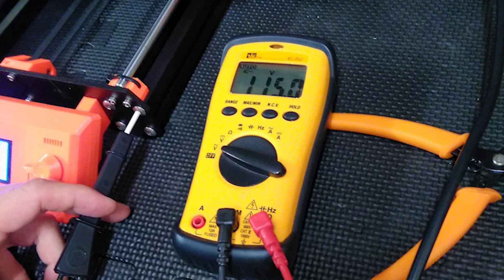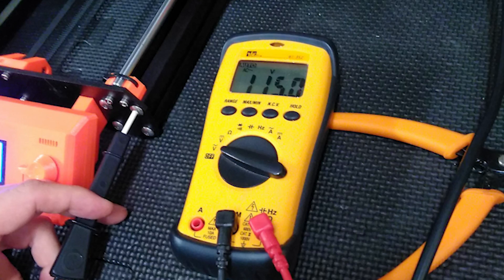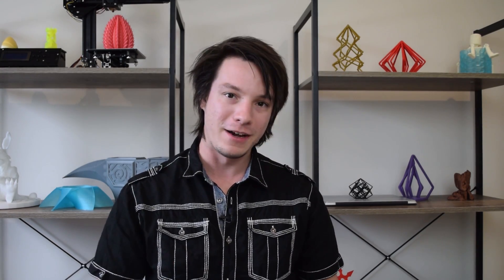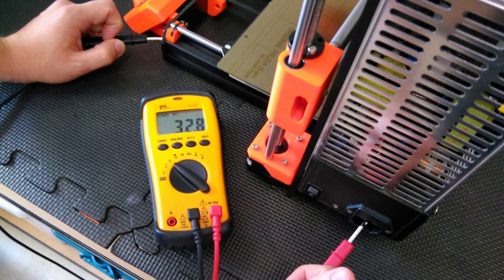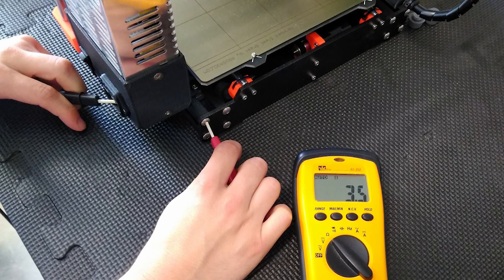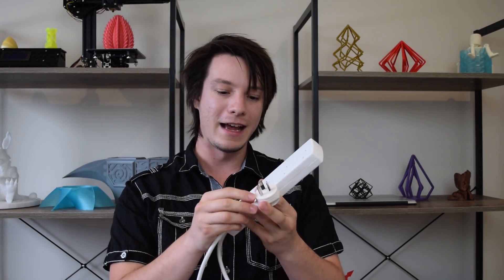I got shocked by a 3D Printer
We all make mistakes, and I have learnt my lesson. Please treat mains voltage with the respect it deserves. Improper grounding is a serious electrocution risk.

Read this article if you're unsure of the importance of the Ground pin